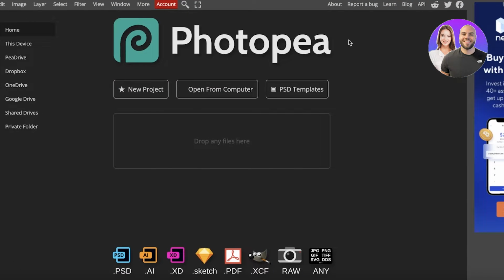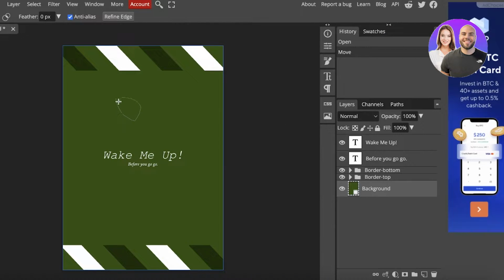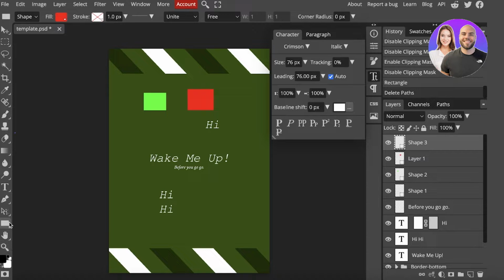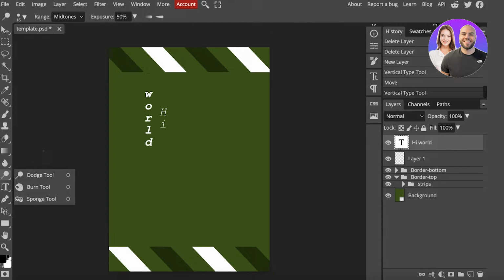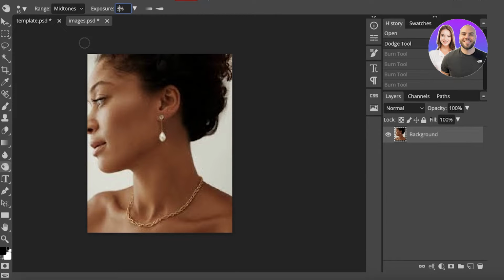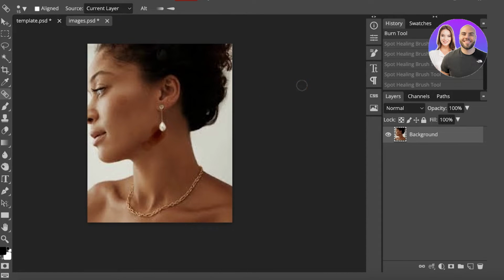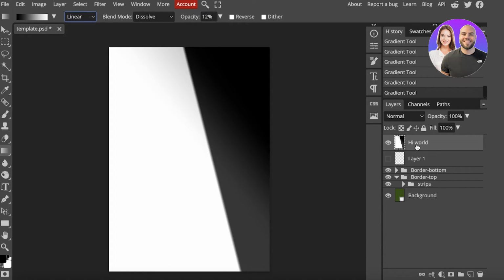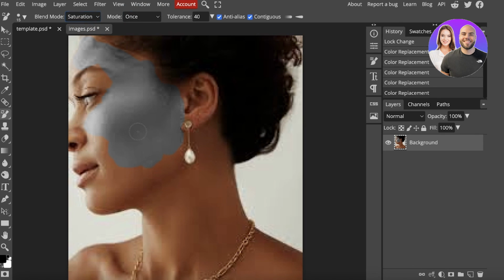TOP Photopea Tips & Tricks 2026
In this video we show you TOP Photopea Tips & Tricks 2026. It is really easy to do and learn to do it in just a few minutes by following this super helpful tutorial to get a better understanding of everything.